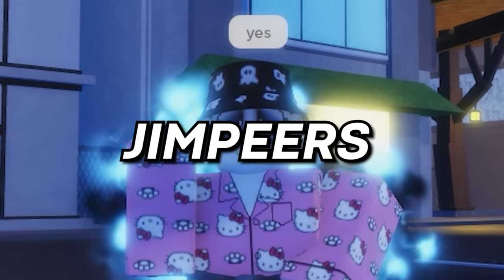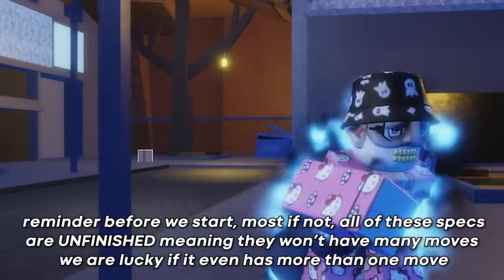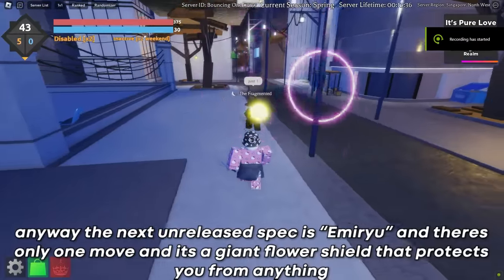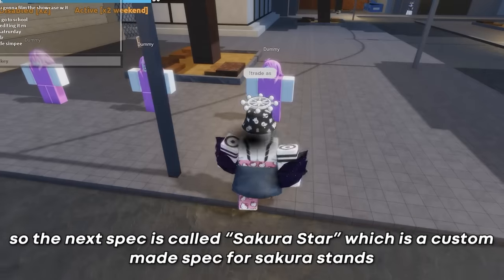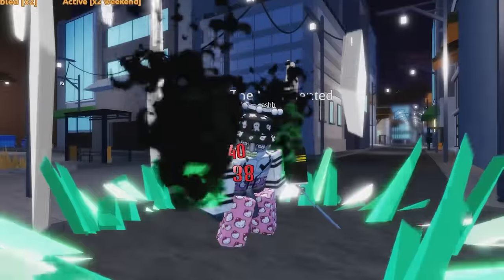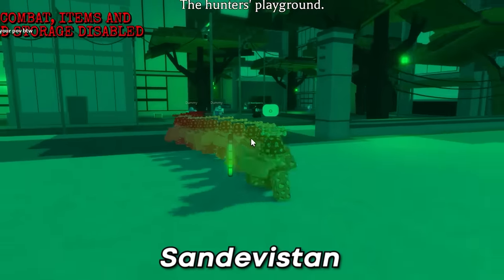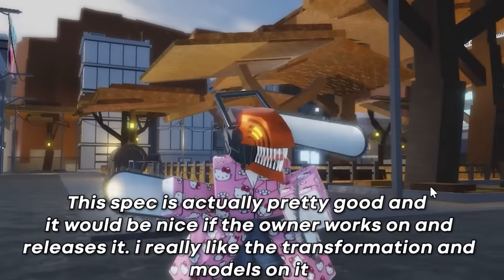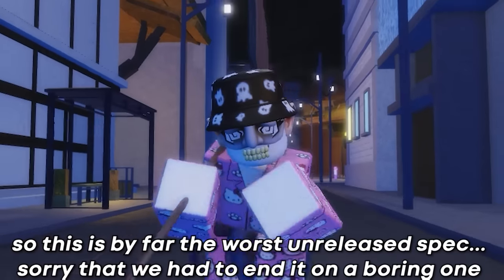Using EVERY UNRELEASED SPEC In Sakura Stands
CHAINSAWWWWWMANNNN